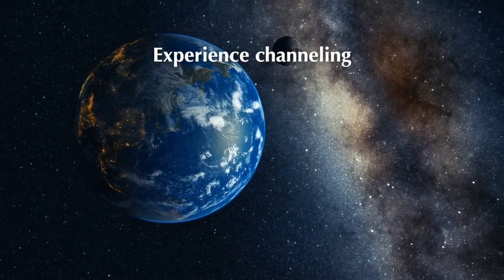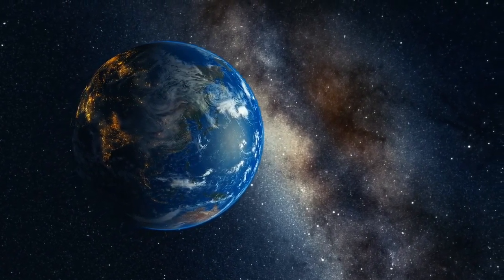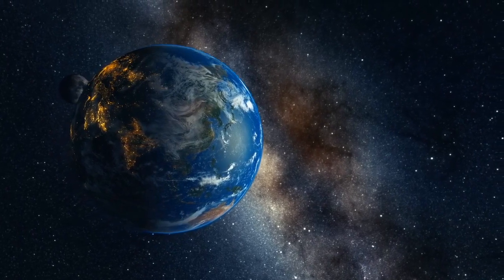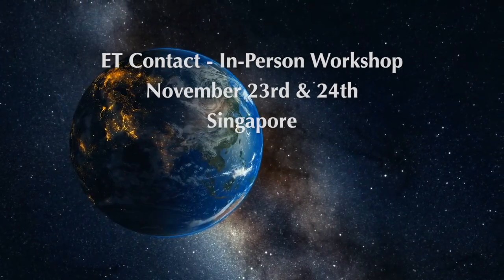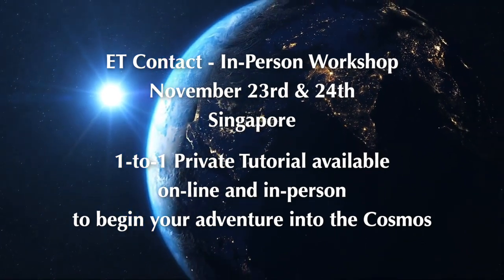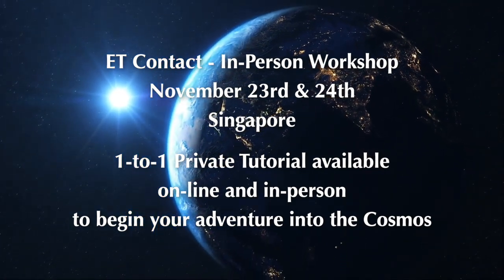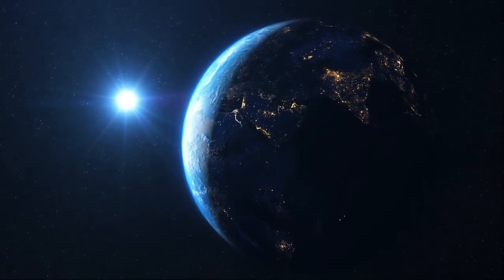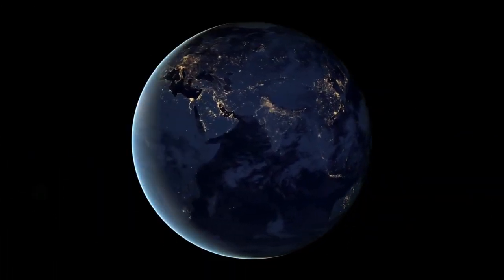Last ET Contact Workshop for 2024 with Oribel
𝐋𝐚𝐬𝐭 𝐄𝐓 𝐂𝐨𝐧𝐭𝐚𝐜𝐭 𝐖𝐨𝐫𝐤𝐬𝐡𝐨𝐩 𝟐𝟎𝟐𝟒:
November 23 & 24, Saturday & Sunday
Singapore

May you continue to live from your heart and expanded consciousness.  Shine your Light!

𝐎𝐫𝐢𝐛𝐞𝐥 𝐉𝐨𝐲 𝐃𝐢𝐯𝐢𝐧𝐞
Ascension Mentor ★ Channeller